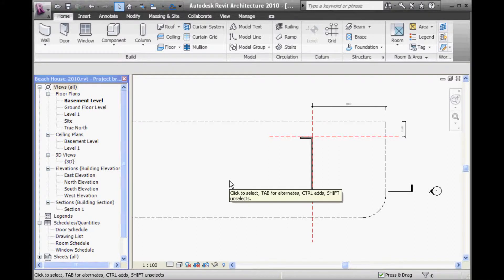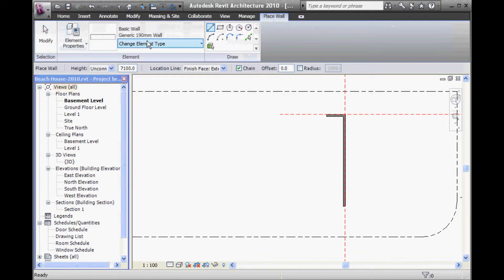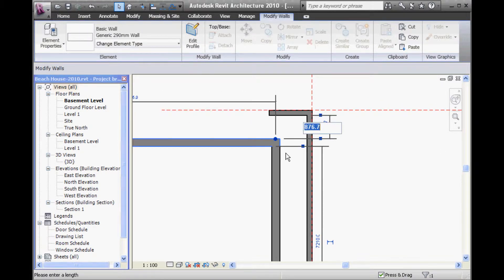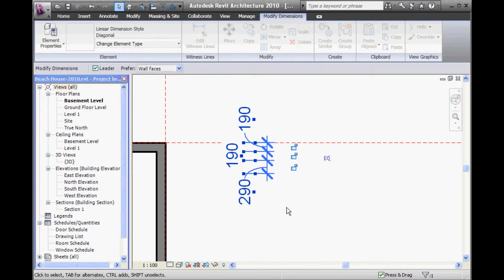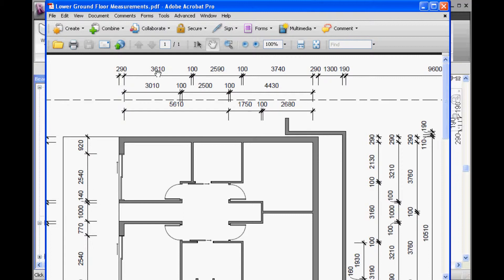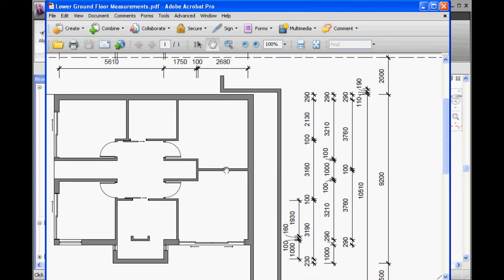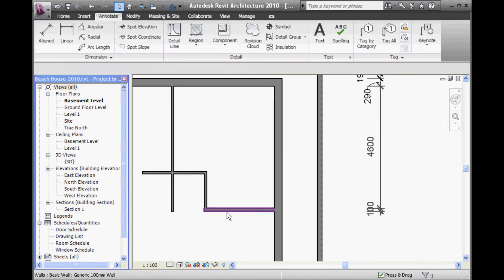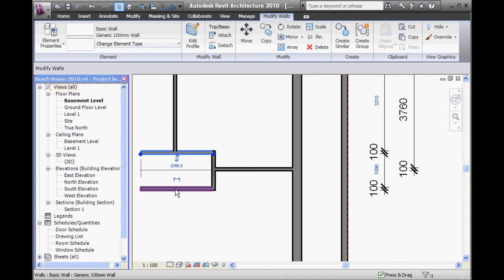Beach House 02 Drawing in Walls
Revit tutorial showing modelling of the Beach House Project in Cape Tribulation